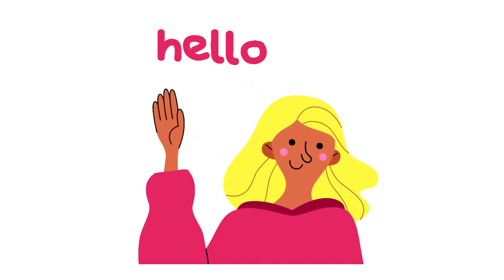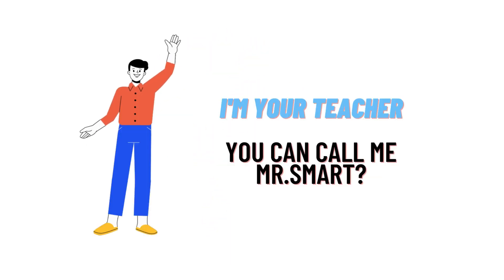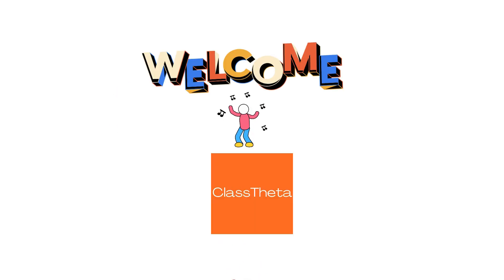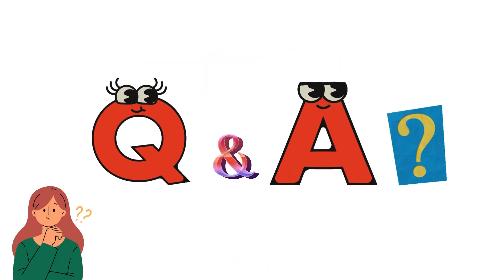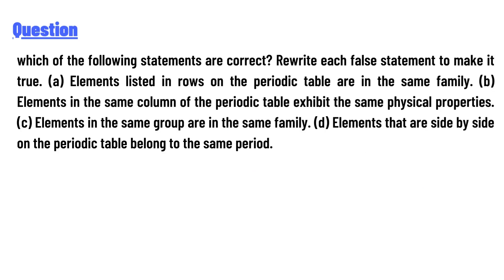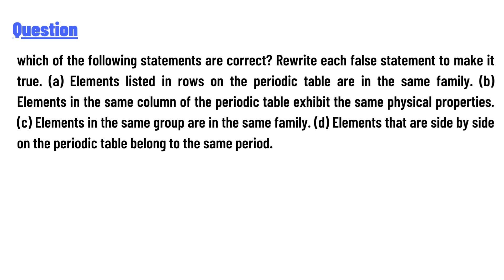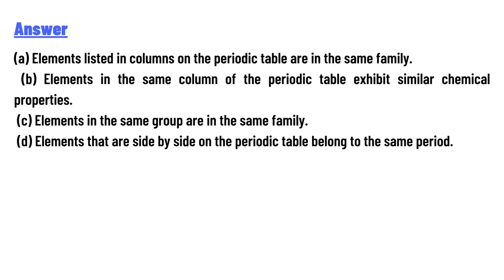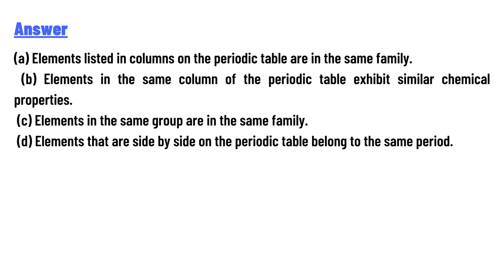which of the following statements are correct? Rewrite each false statement to make it true.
(a) Elements listed in rows on the periodic table are in the same family.
(b) Elements in the same column of the periodic table exhibit the same physical properties.
(c) Elements in the same group are in the same family.
(d) Elements that are side by side on the periodic table belong to the same period.